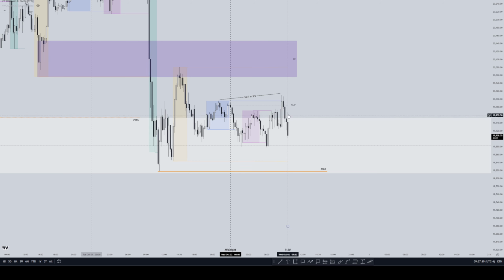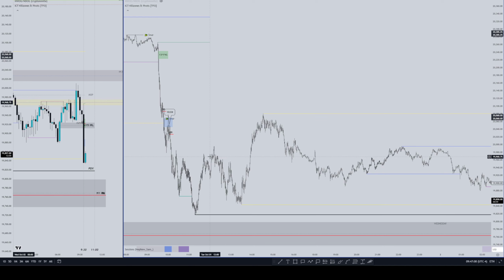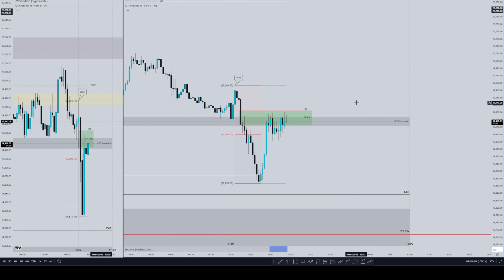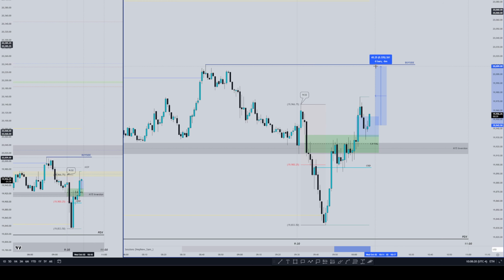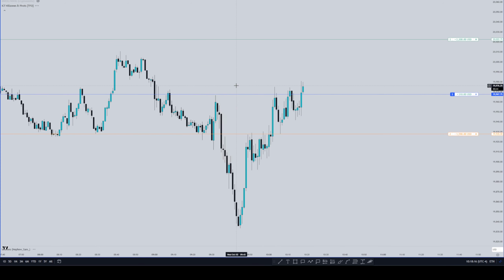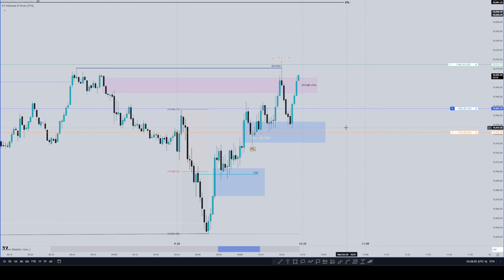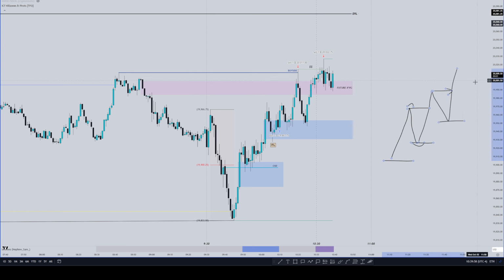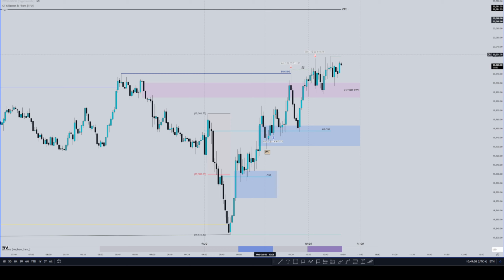Oct 2nd 2024 Tape-Read & Execution Stream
Ephesians 3:20 & Philippians 4:13